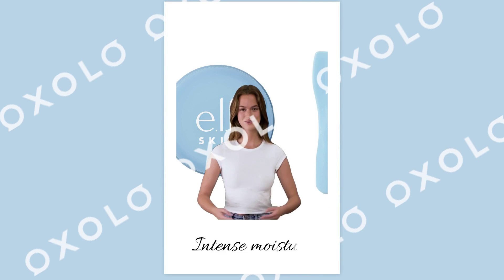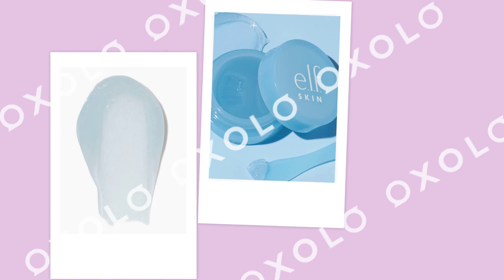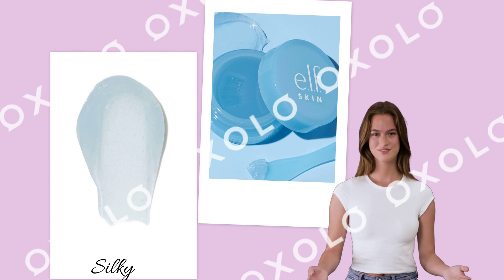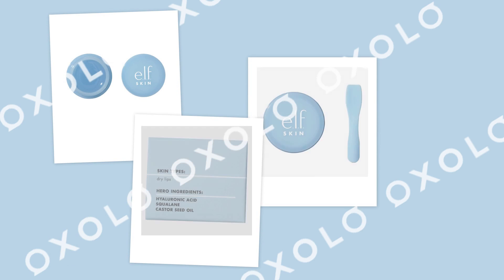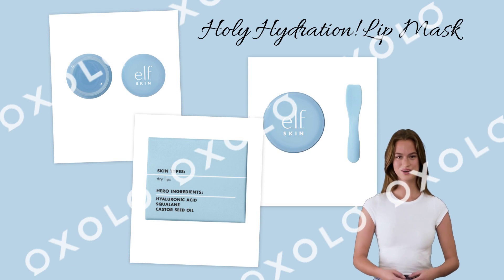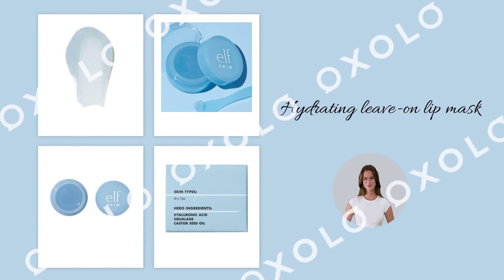e.l.f. SKIN Holy Hydration! Lip Mask, Hydrating Lip Mask For A Softer & BUY LİNK İN DESCİRPTİON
"HYDRATING LEAVE-ON LIP MASK: Slather your lips with intense moisture and reveal a softer, smoother pout with this hydrating leave-on lip mask.
NON-STICKY FORMULA: The silky, non-sticky formula melts onto lips with a sweet berry flavor and scent.
MULTI-USE: The Holy Hydration! Lip Mask can be worn with other lip products or overnight.
INFUSED WITH HYALURONIC ACID: This hydrating leave-on lip mask is infused with hyaluronic acid to hydrate lips, squalane to moisturize skin, and castor seed oil to help condition and replenish lips. Together, this formula treats and soothes dryness.
HOW TO USE: Apply a generous, even layer onto clean, dry lips with your finger or lip brush. Reapply often or wear overnight.
SKIN-LOVING INGREDIENTS: All e.l.f. products are made from skin-loving ingredients you want, minus the toxins you don’t—all at good-for-you prices. All e.l.f. products are 100% vegan, cruelty-free, and leaping bunny certified."